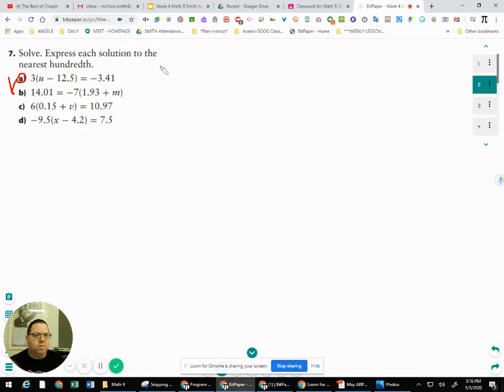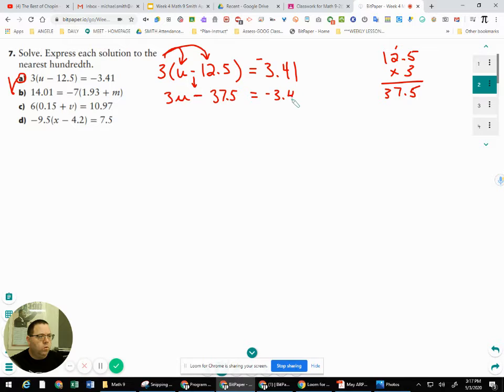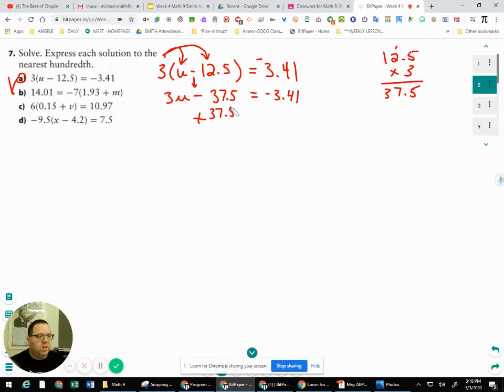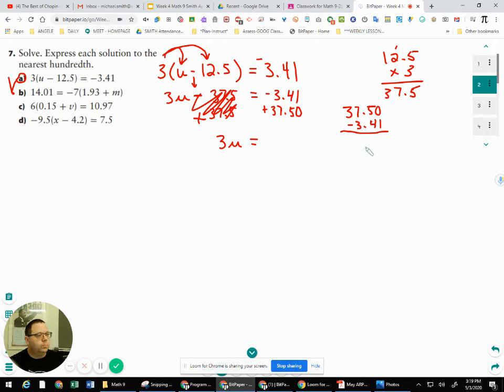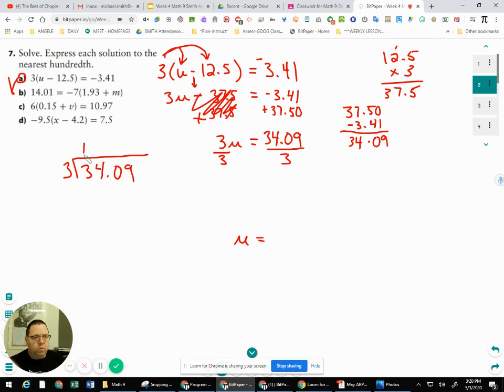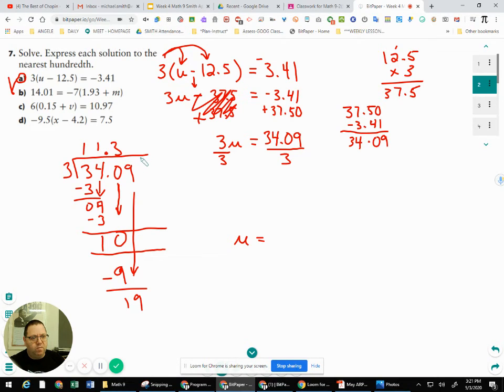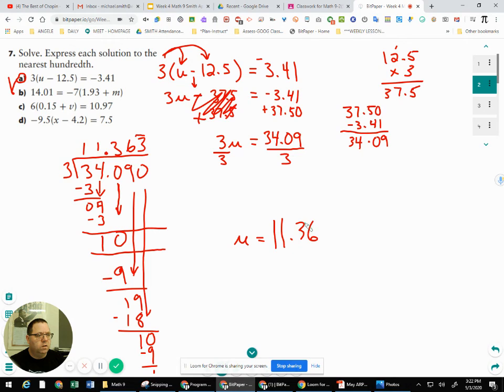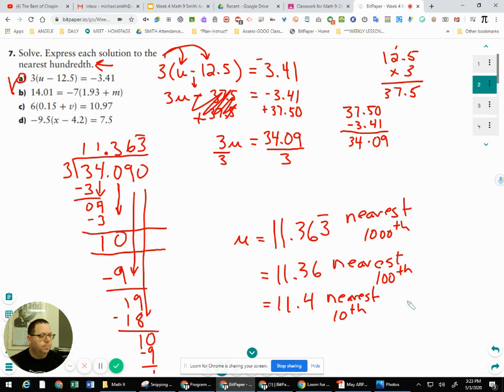Week 4 Math 9 Hmwk DEMO pg 319 7a